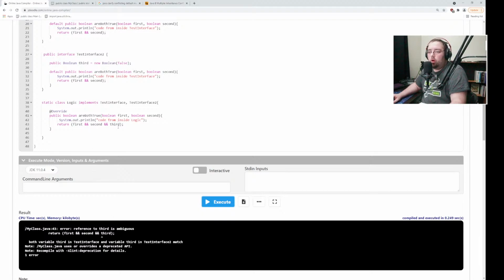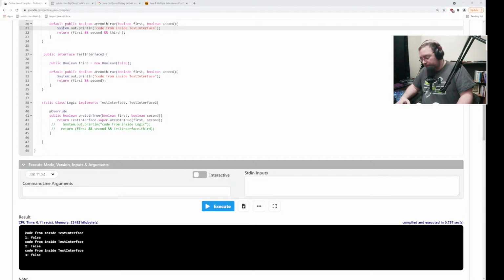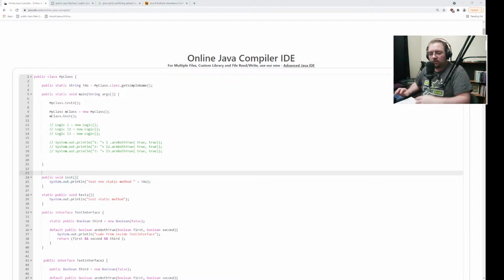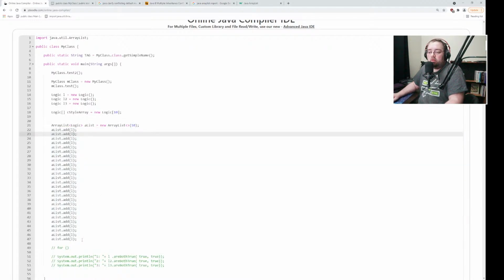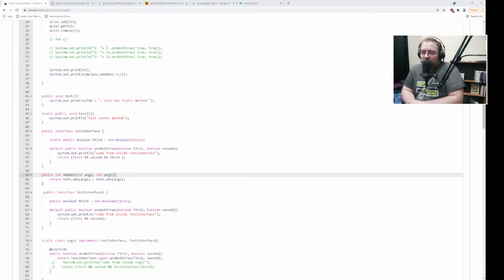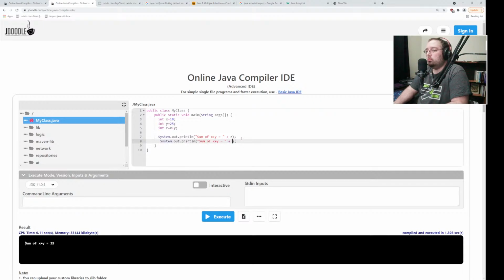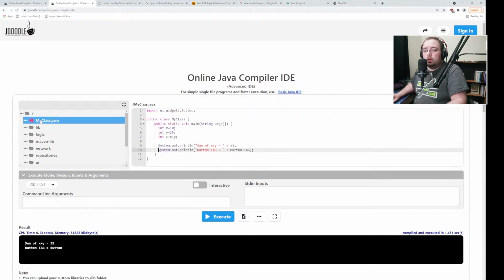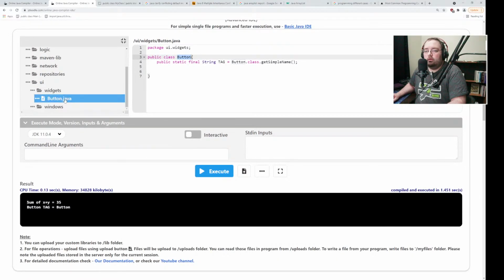YSU CSIS 3701 Advanced Object Oriented Programming